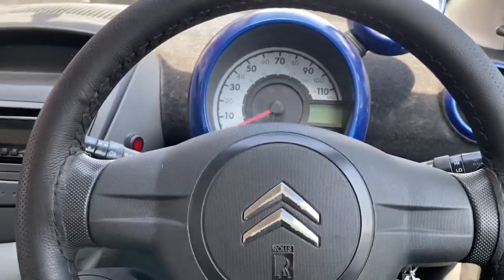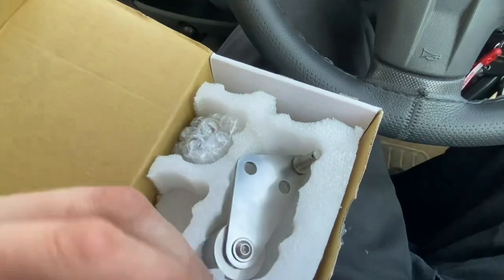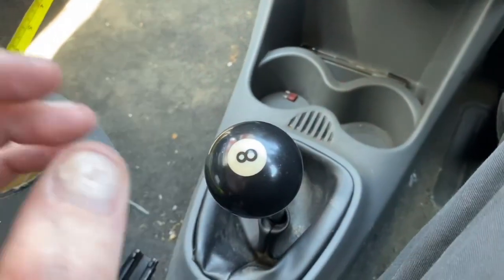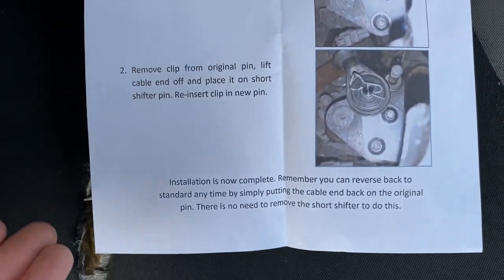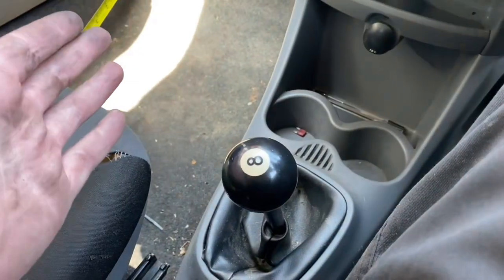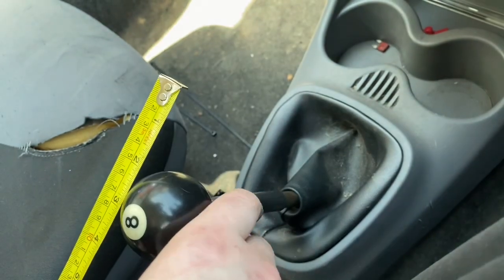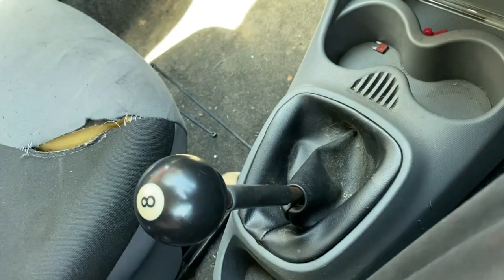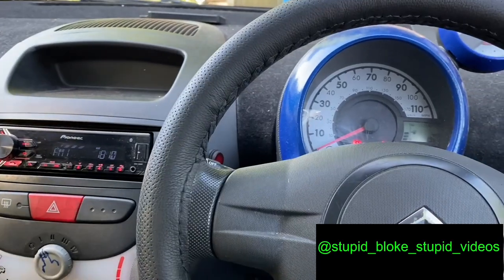Citroen C1 Short Shifter Installation & Test / CityBug/Aygo/107 Quick Shifter Fitted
Fitted a £35 short shift modification to the C1 and tested it in an ultra scientific way compared to standard.

Same part fits Toyota Aygo and Peugeot 107/108 1.0 litre (1KR)

This is the item I fitted:

but sometimes shows as out of stock but search for Aygo/C1/107 short shifter on eBay and it should come up in search results